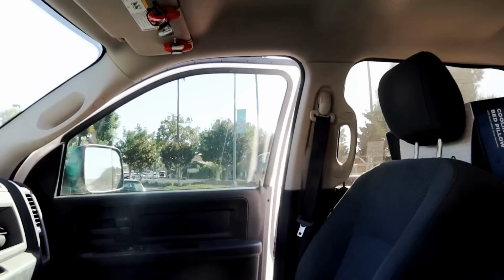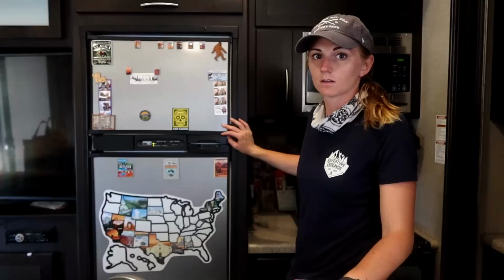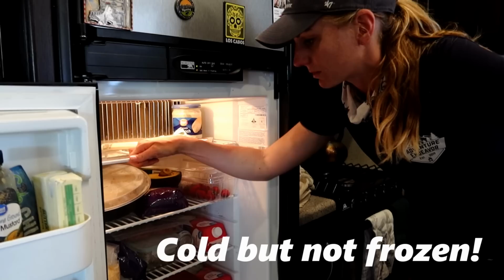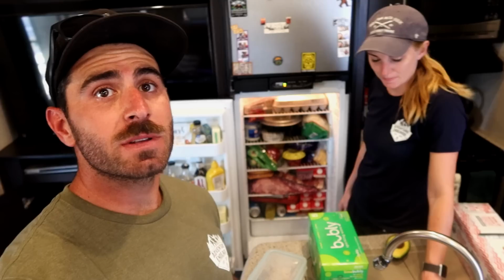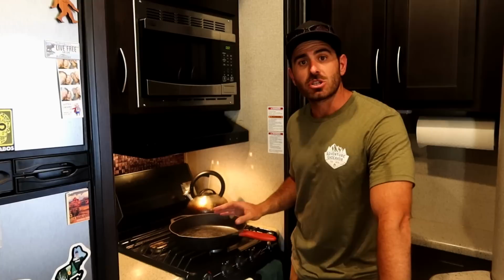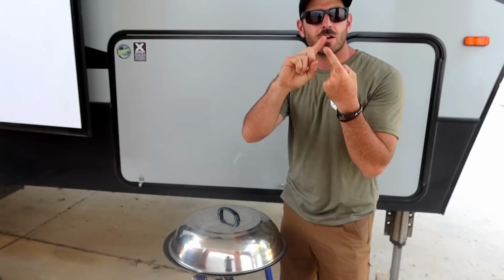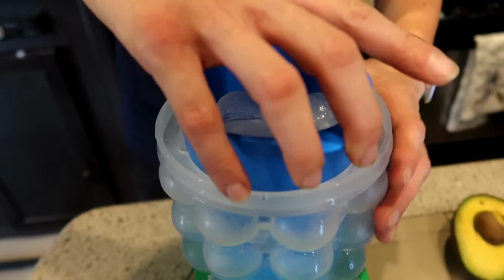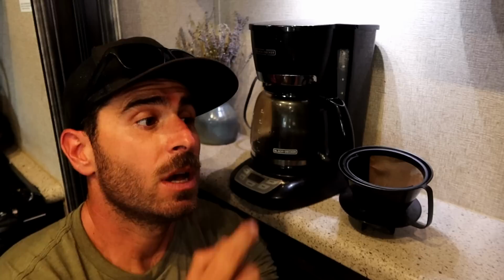RV Cooking || Camping Meals || Full Time RV Living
RV cooking simplified! Camping meals can be very similar to meals at home. Since full time RV living for over a year, we have discovered a few shopping, planning and organization tips for RV kitchens. INFO ⬇⬇⬇

RV living is not always so different from normal life! We still shop and cook delicious meals on a daily basis. We decided to put together some tips and tricks for you to use when heading to the grocery store, organizing your RV fridge, plus some tips and our favorite products for cooking out of your RV. We hope you enjoy this video.

Our Rtic Soft Cooler

Ice Genie

Tembo Tusk Skottle

FPRT235XTX